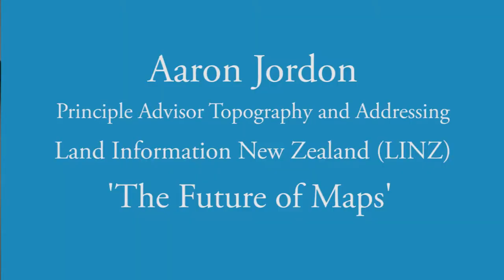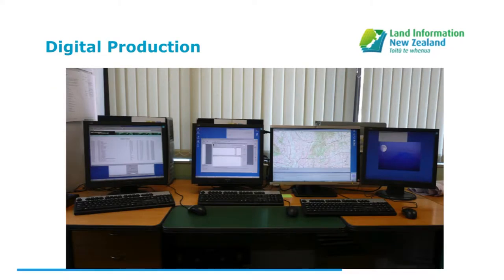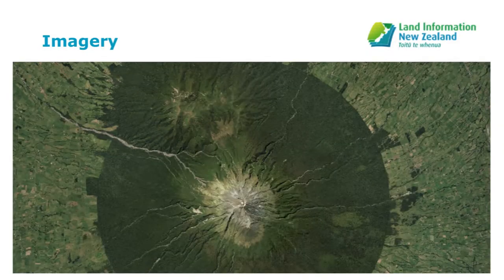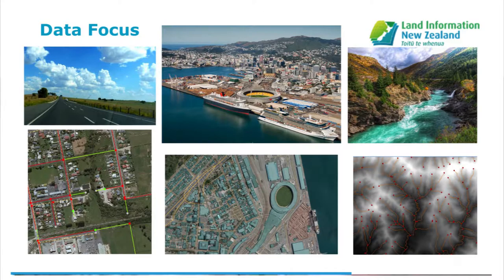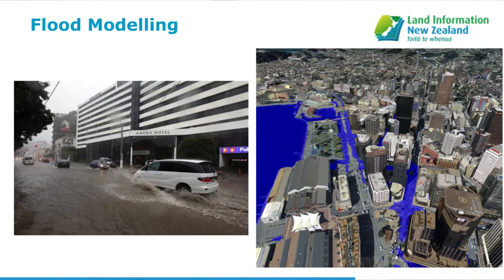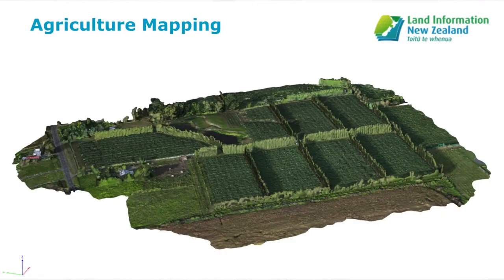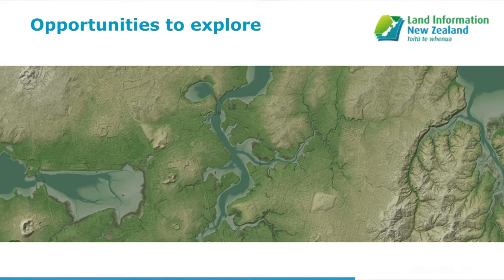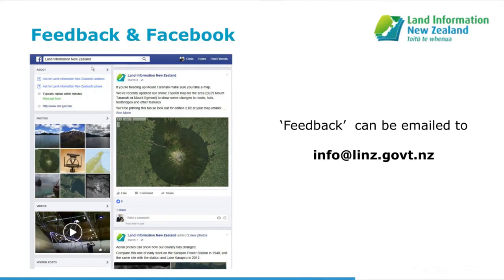Aaron Jordon - The Future of Maps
Land Information New Zealand has been making maps of New Zealand for over a century, but more and more it’s looking at what new technology means for maps.
Aaron and his team are responsible for producing authoritative maps of New Zealand and its off shore territories. These are sold as paper maps, but the team has also embraced open data and making the data that it uses to create maps, freely available for others to reuse and innovate.

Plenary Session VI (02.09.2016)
Aaron Jordon, Principle Advisor Topography and Addressing,
Land Information New Zealand (LINZ)
GeoCart'2016 - National Cartographic Conference – Unfolding the Map. 4th ICA Regional Symposium on Cartography for Australasia and Oceania.
31st August – 2nd September 2016
National Library, Wellington, New Zealand